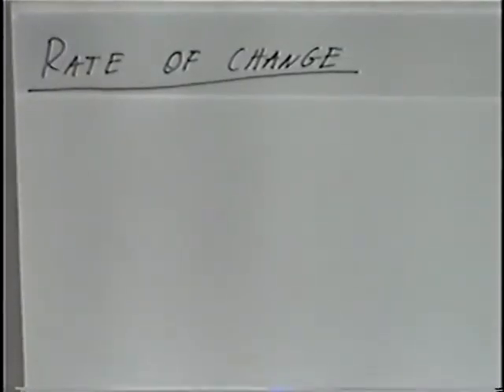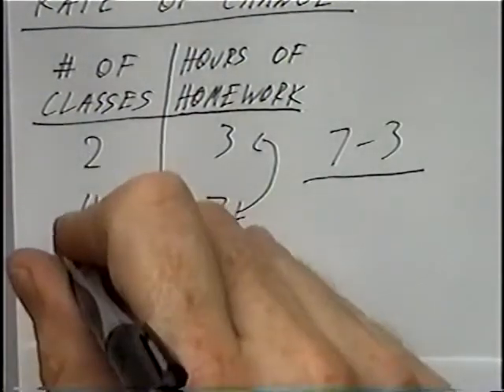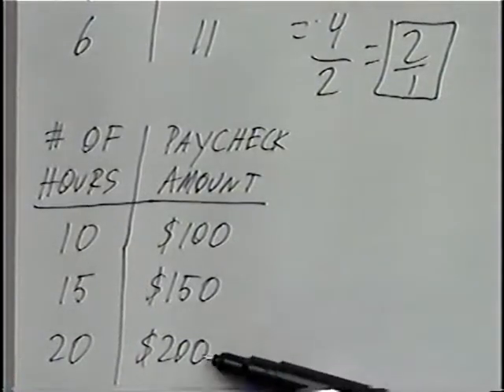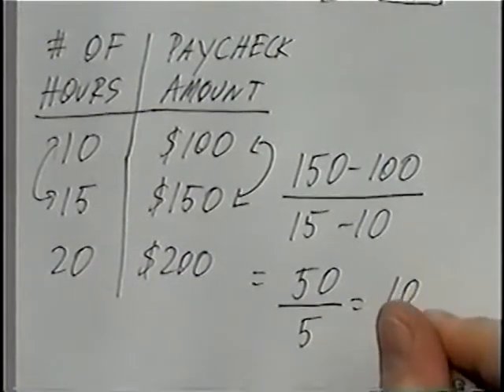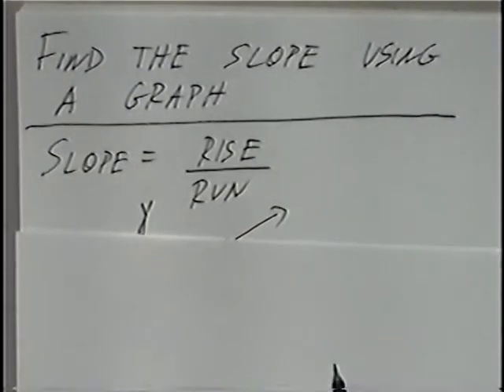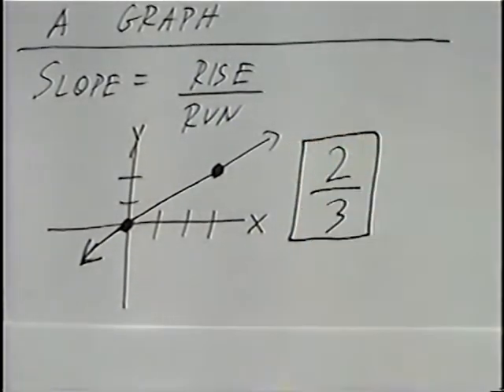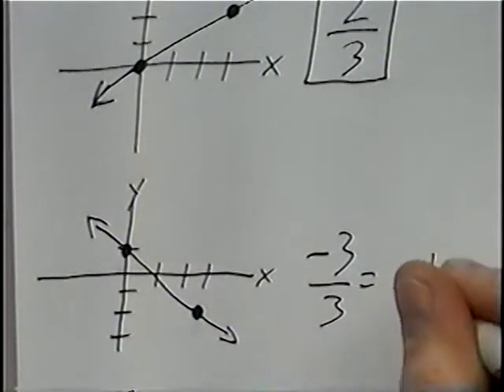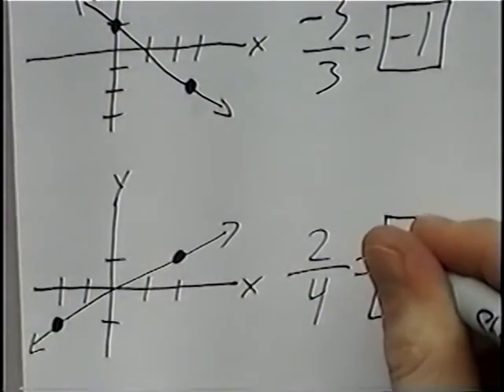Algebra 1 5.1 part 1